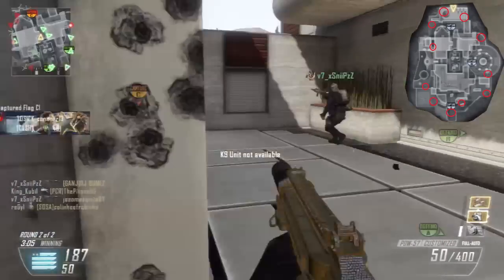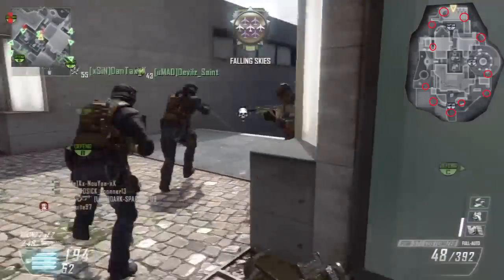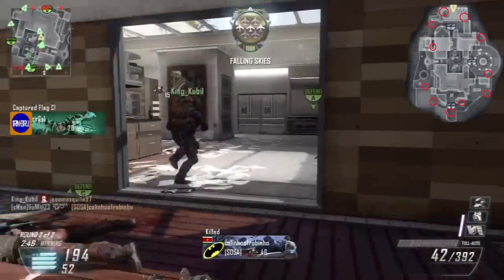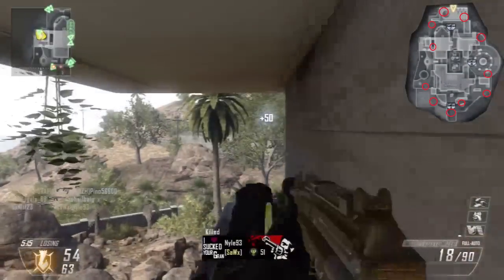How To Spawn Trap On Raid (BO2 Guide/Gameplay)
So this is all the spawns from the map Raid. Hopefully you guys can now see where your opponents will be next! More maps coming soon! Rating is appreciated!